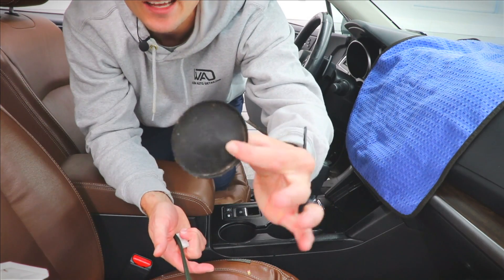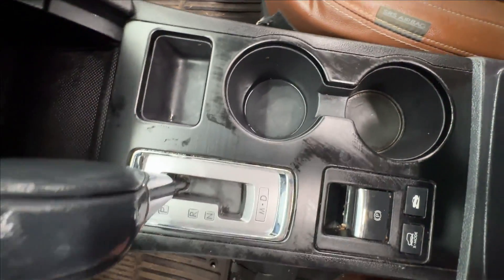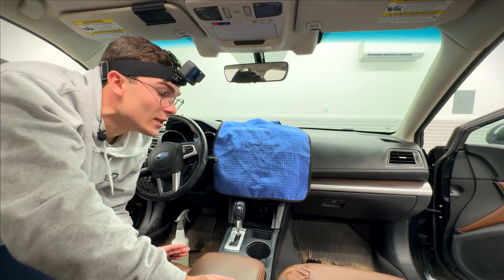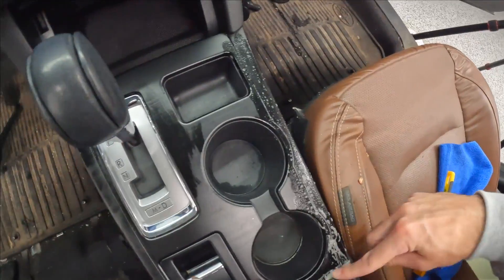Step By Step Interior Cupholder, Console, & Dirty Detailing Process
Grab the Pro Detailing Toolbox right here (free access to discounts, dilution ratios, & every product you need).

Products & Tools Used Here
Detailing Steamer
Air Compressor
Interior Microfiber Towels

Timecodes:
0:00 - Intro
0:31 - Air vents
1:22 - Nav Screen
2:39 - Cheap radio buttons
3:08 - Console
5:50 - Gear shift